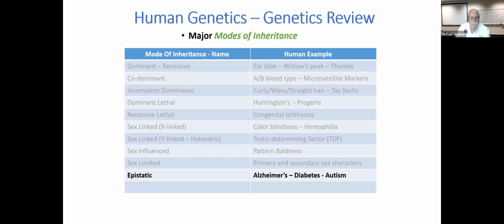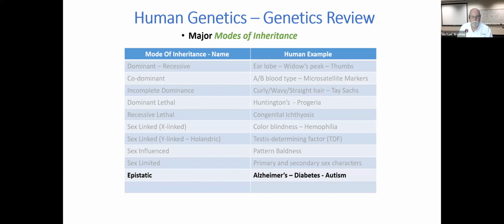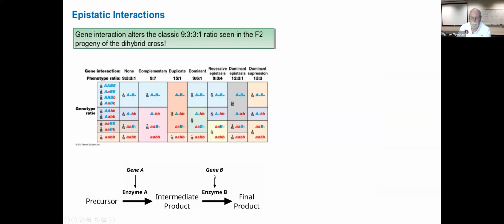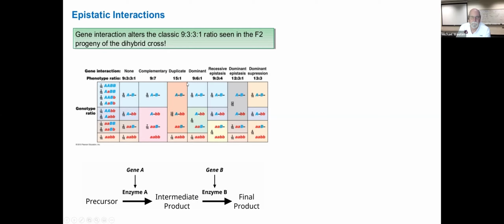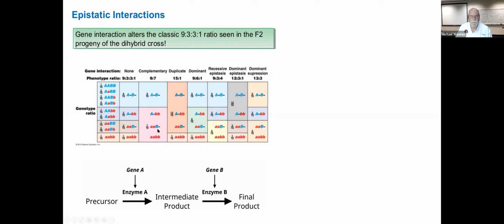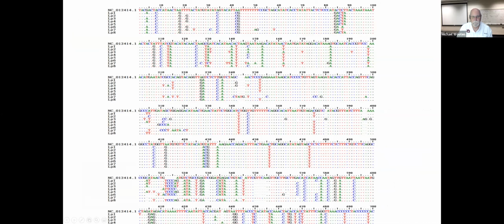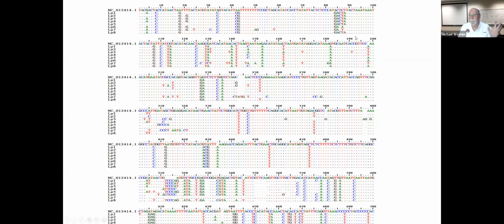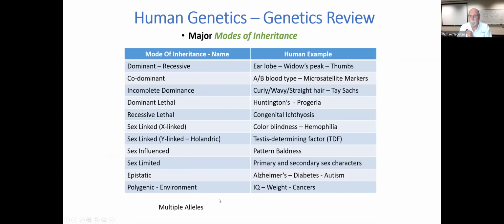HG Genetics Review 3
Conclusion of our review of some General Genetics ideas that related to Human Genetics.